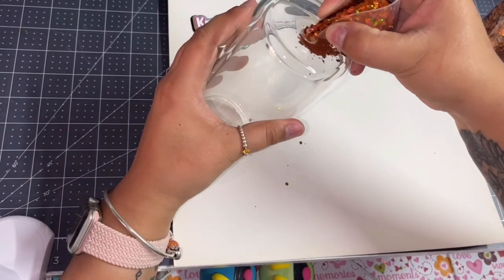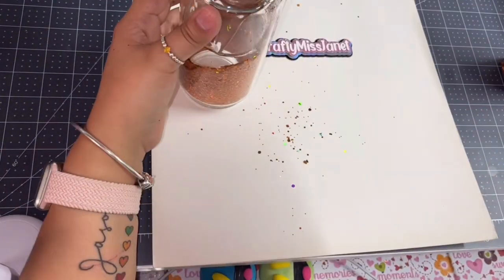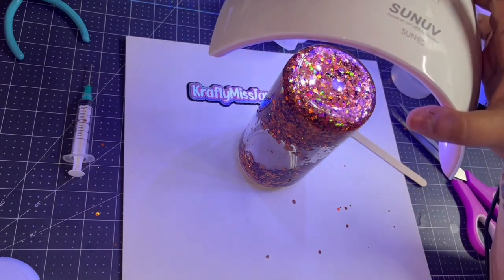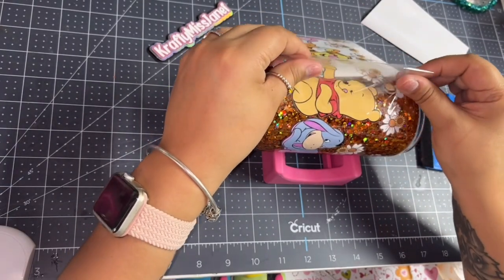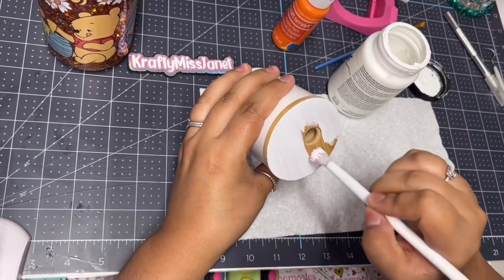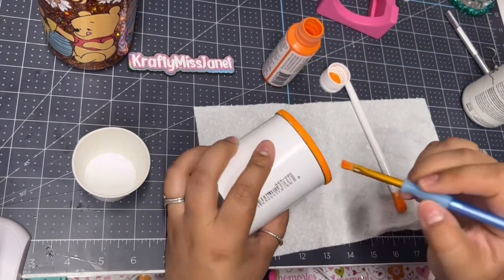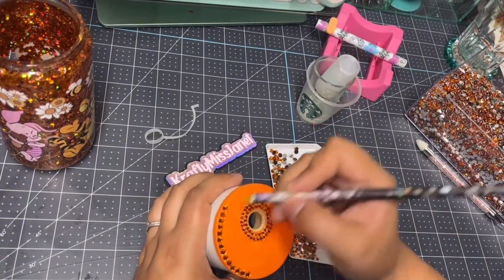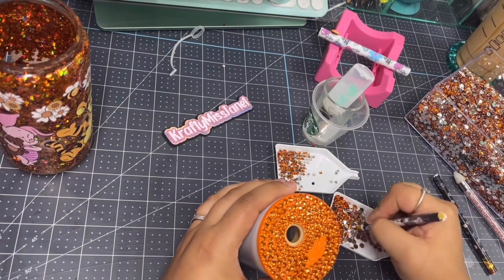Glass Glitter Globe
16oz Glitter Globe 🧡

🩵 Products Used 🩵

🌟 Cup Cradle

🌟 Bumper Button

✨ Code : kmj10 (bundles&kits excluded)

Everything used is my own opinion and experience , what works for me might not work for you. I would not recommend something I do not like.